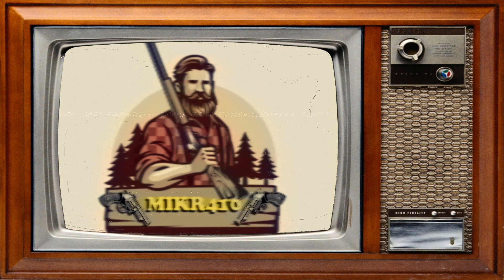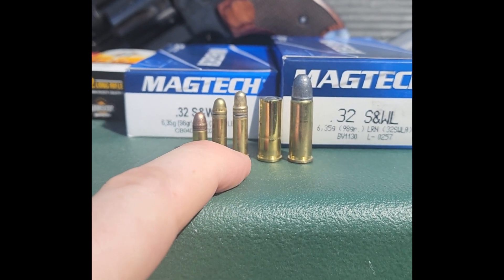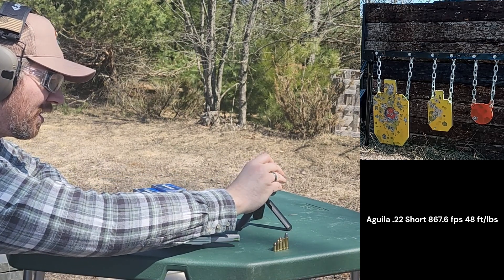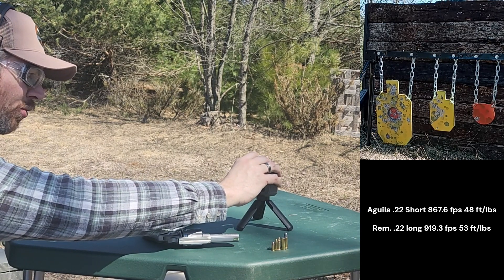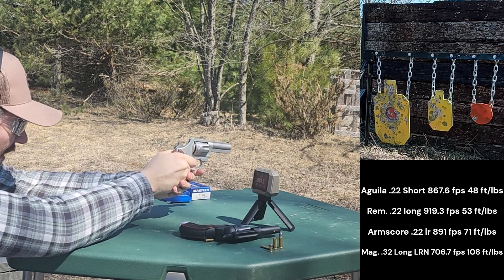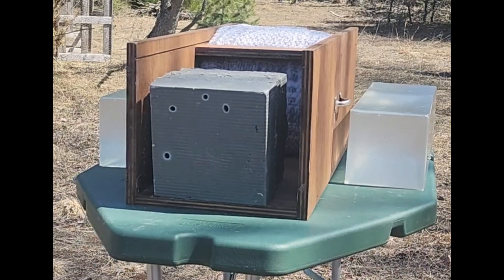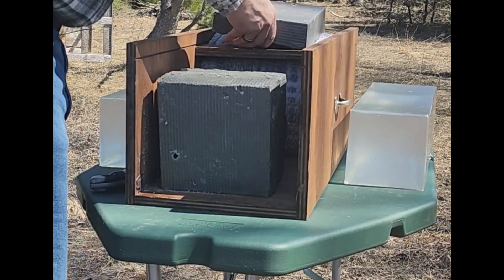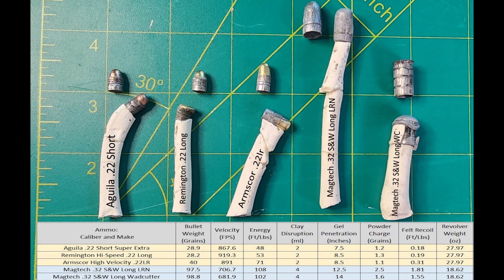.22 Short, .22 Long, & 22 LR vs .32 S&W Long LRN & Wadcutters: FPS Ballistics Gel and Clay Testing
Come join me as I test out some of the lowest recoiling cartridge's on the market. We will compare FPS, Ballistics Gel Penetration, and Clay Deformation results between them.

00:00
00:28 Intro
02:26 Bullets up close
03:40 FPS Testing
11:20 Clay Deformation testing
14:32 Ballistics Gel Penetration Testing
18:40 Clay Castings and Recovered Bullets